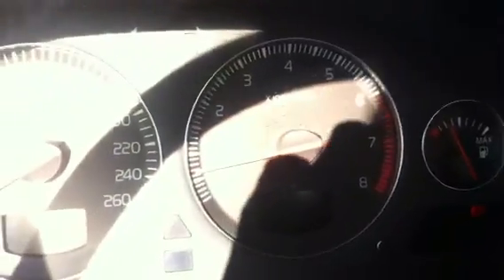Volvo xc70 quick tour